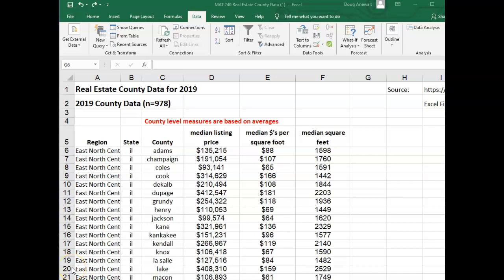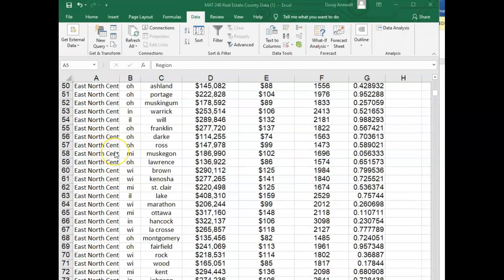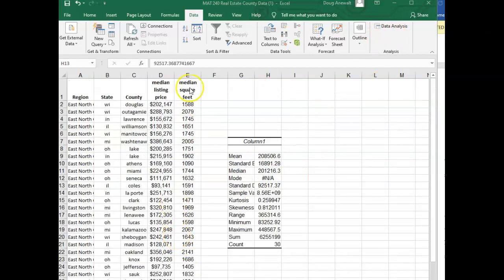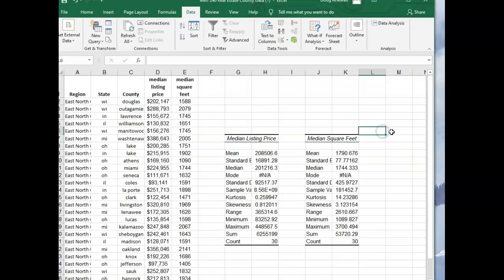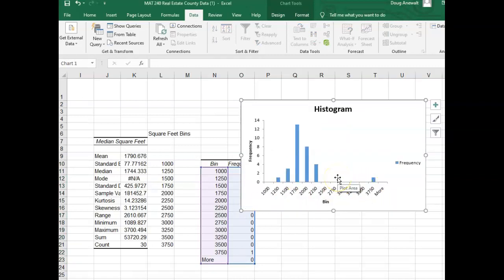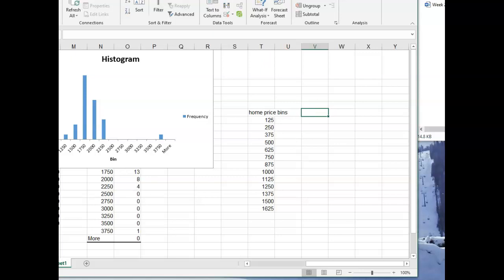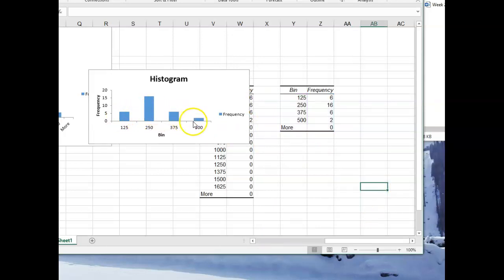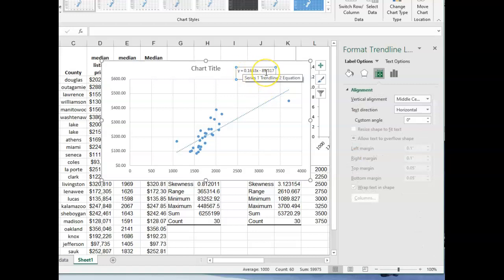SNHU MAT240 Week 2 Assignment - Excel Help